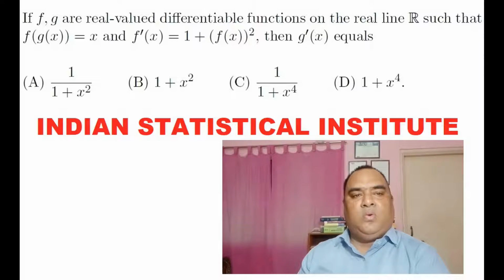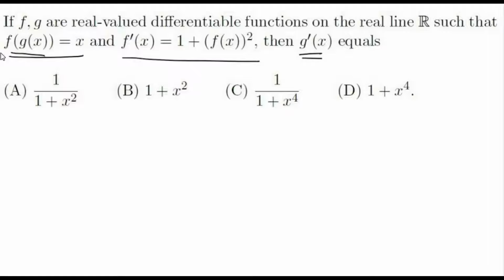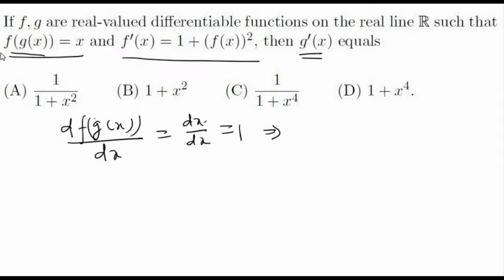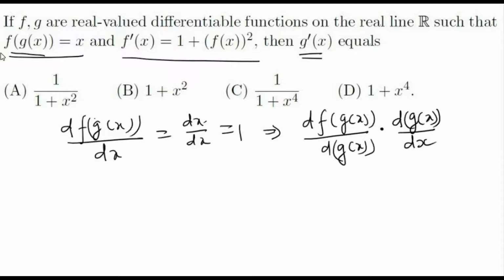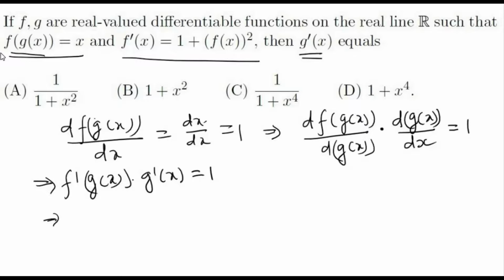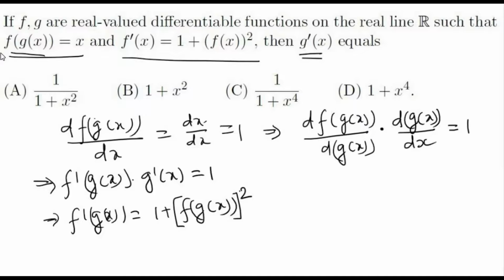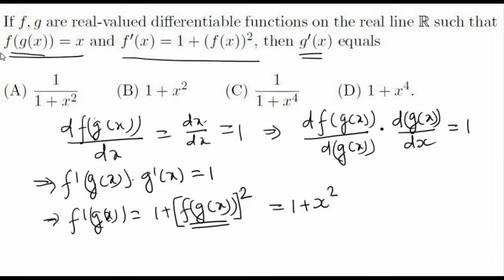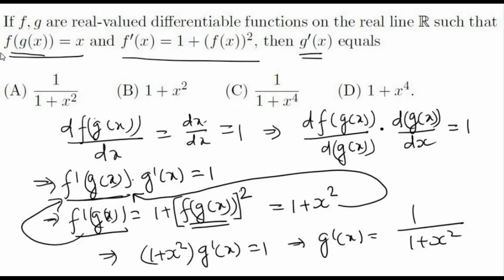Indian Statistical Institute Question No 3 (B.Stats / Maths)